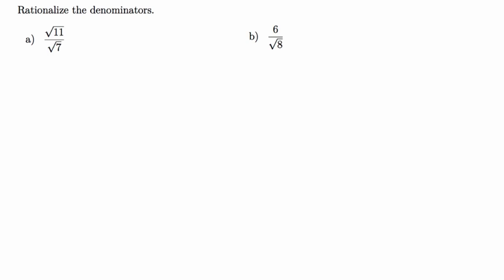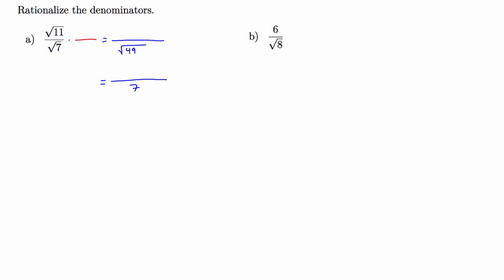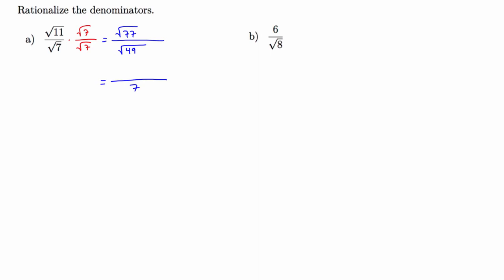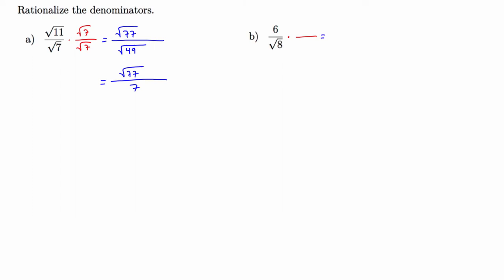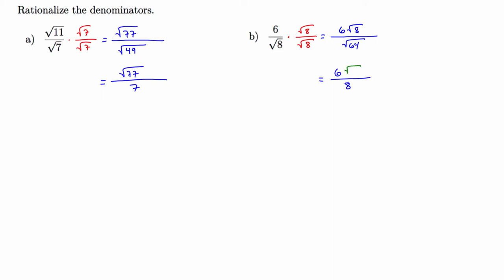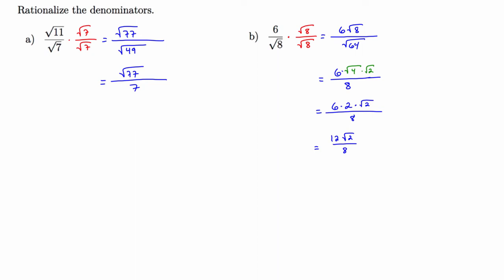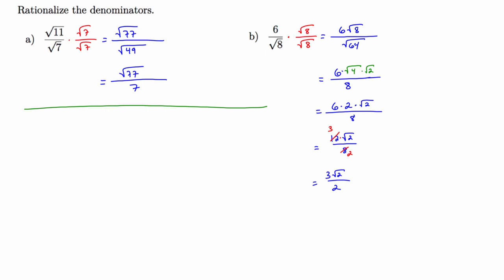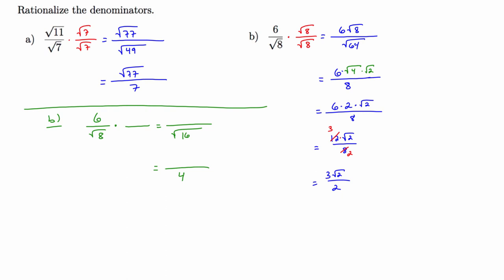MTH 65 (§6.2, v3) Rationalizing Denominators – Your Turn